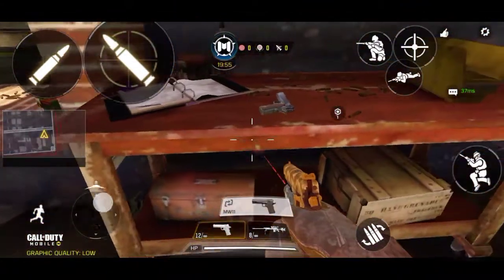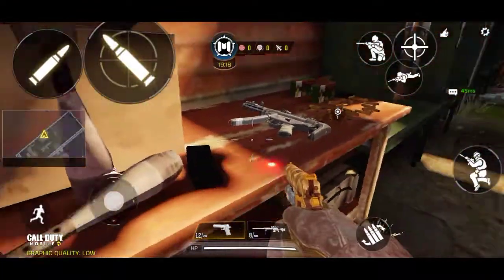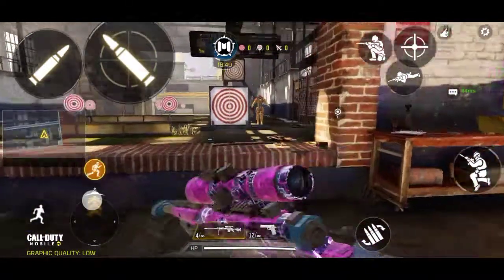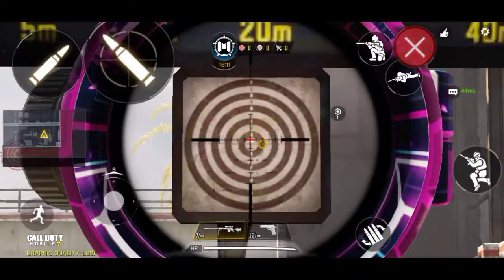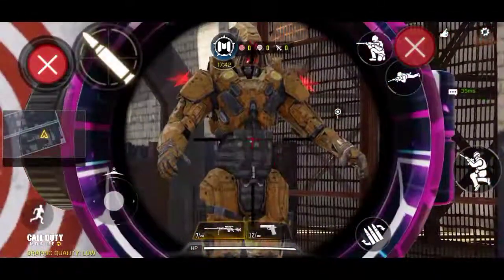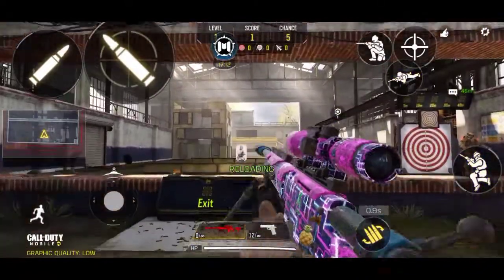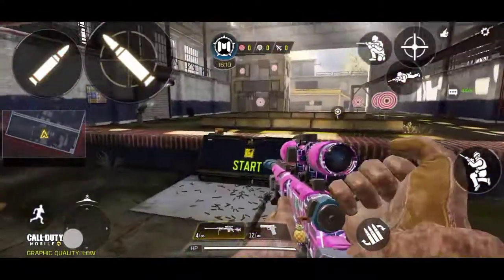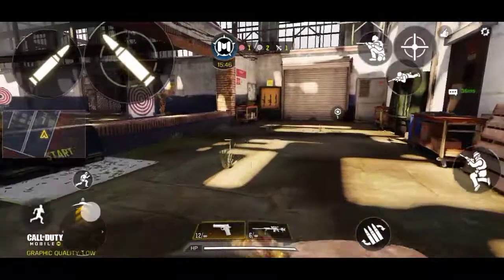Call of duty mobile Practice Mode explanation | Mr.Kolaru | Auricrealms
Info

Device : Realme 3 (3/32GB)

4 finger claw

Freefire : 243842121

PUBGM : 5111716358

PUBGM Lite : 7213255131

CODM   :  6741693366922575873